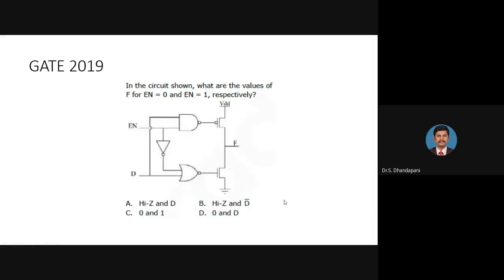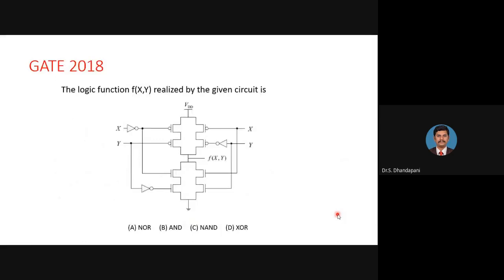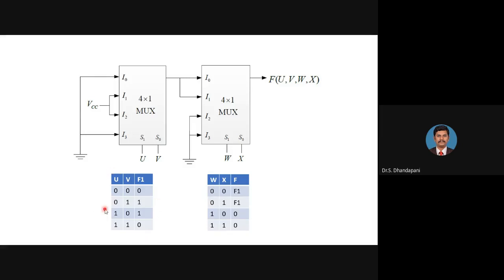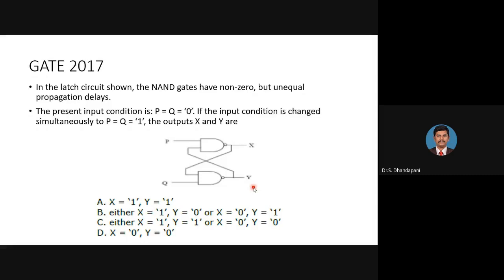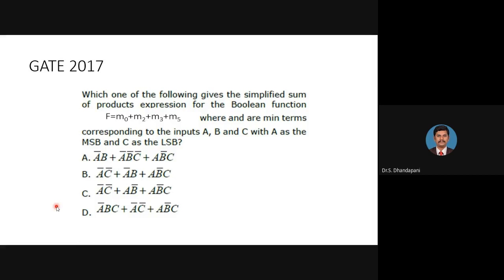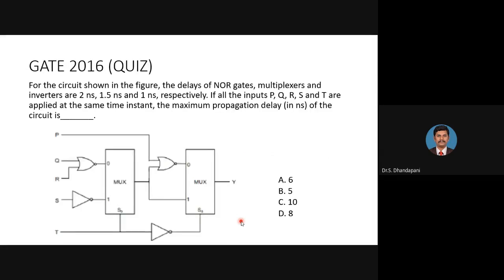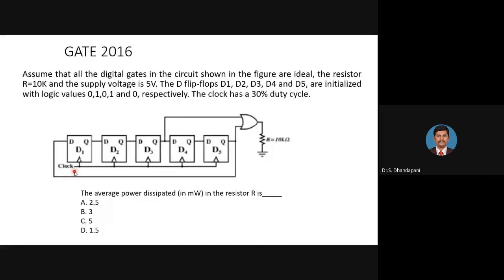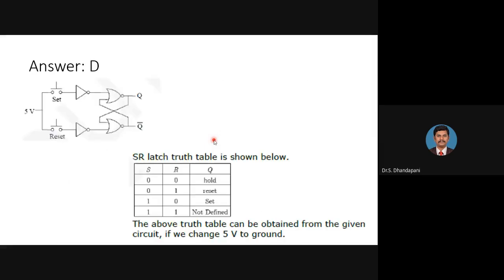Digital Electronics 25/05/2020